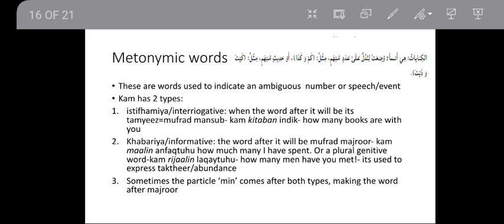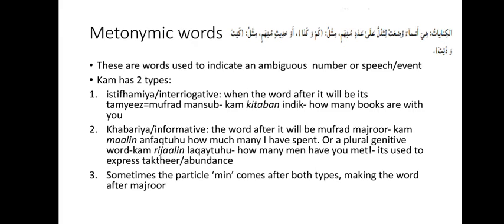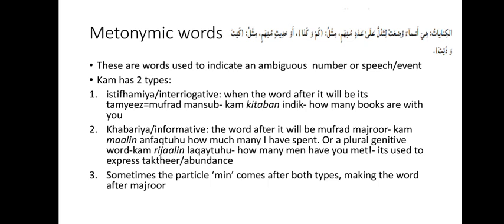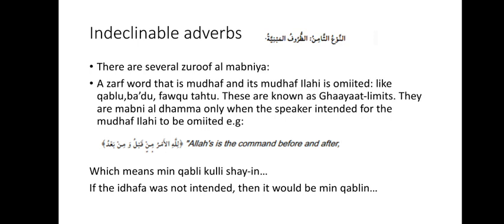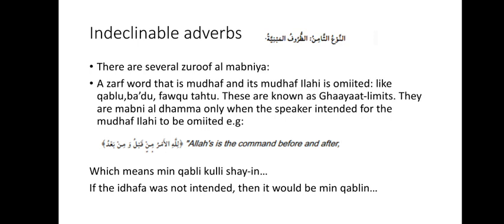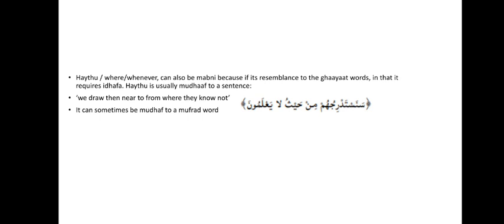lesson 10 part 4